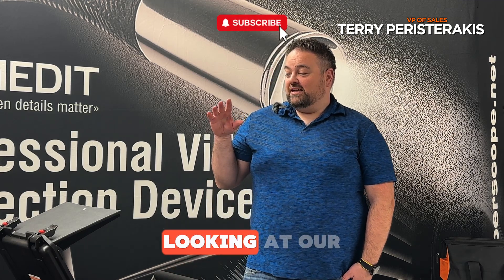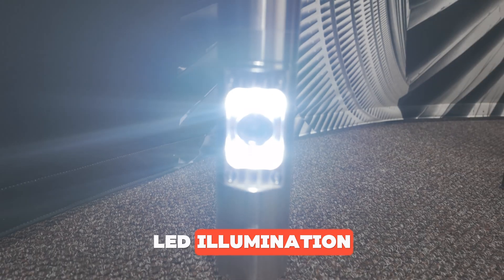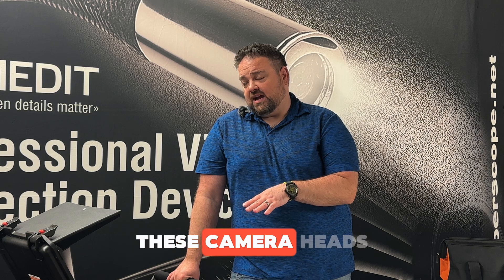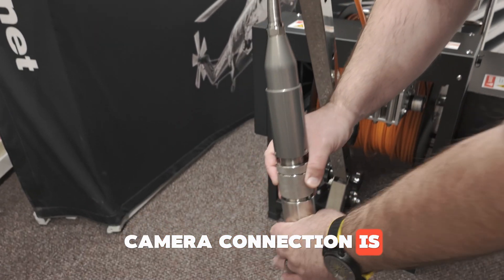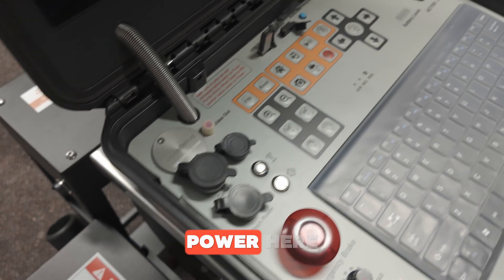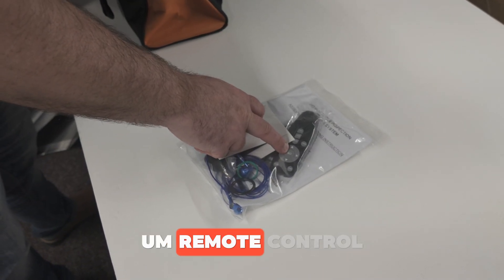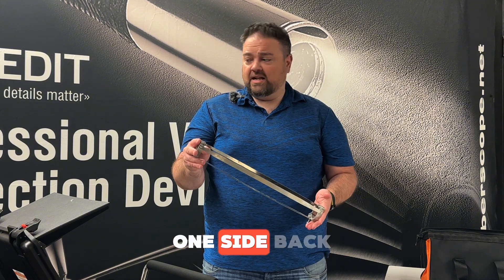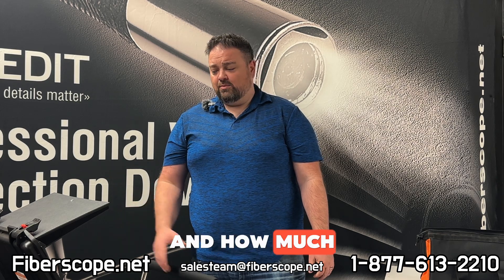1,640 ft (500 m) Downhole Inspection Camera | Strahl HDL Well Inspection Camera | Full Overview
In this full overview, we showcase the capabilities of the STRAHL HDL Well Inspection Camera, designed for deep well, borehole, and vertical shaft inspections. Built to withstand harsh conditions, this advanced system delivers high-resolution video footage from depths up to 500 meters (1640 ft).

Key Points Covered in This Video:

00:00 - Introduction of the Unit
01:15 - Key Features
02:24 - Uses and Applications
03:00 - Assembly and Manual
05:10 - Accessories
06:14 - Skid
06:48 - Contacts and Where to Order

Whether you're inspecting drinking water wells, geothermal boreholes, mine shafts, or irrigation wells, the STRAHL HDL provides professional-grade performance and dependable results.

Built for field professionals, municipal inspectors, hydrogeologists, and well service companies, this camera system helps you locate cracks, sediment buildup, casing issues, and other structural problems with clarity and confidence.